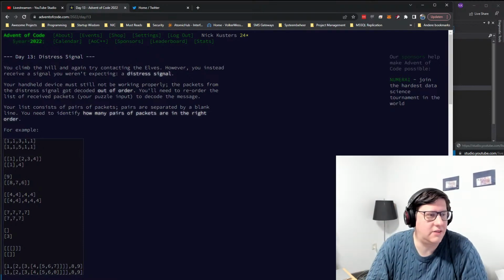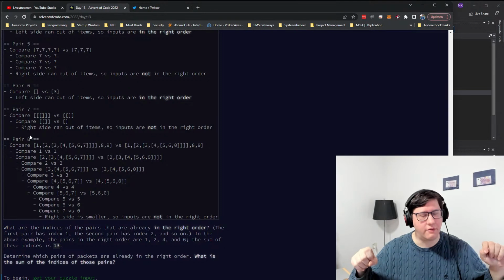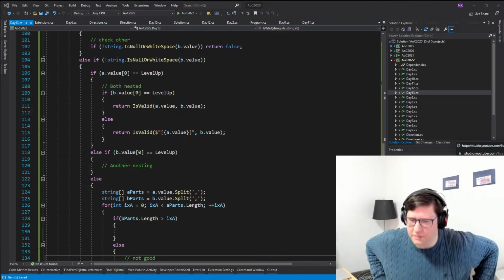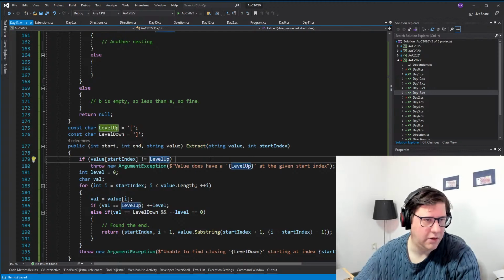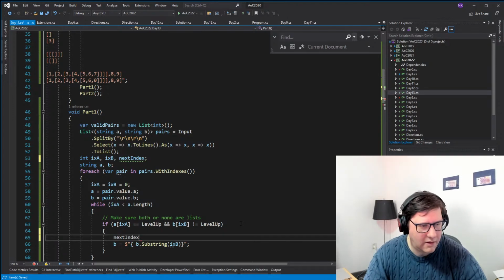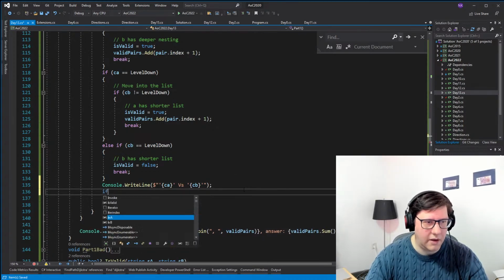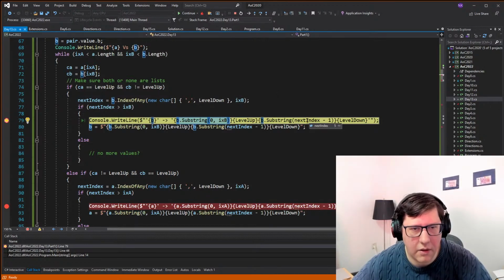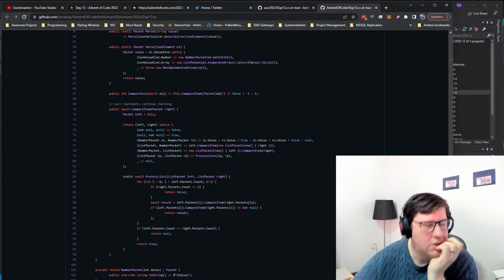Advent of Code 2022 - Day 13 - Distress Signal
Timestamps

0:00:00 Getting started
0:01:03 Reading part 1
0:08:42 Misunderstanding the rules
0:15:11 Realising my mistake
0:17:22 Solving part 1 (everything except logic)
0:22:40 Trying to parse the input
0:25:04 Scrapping OOP and writing parser
0:26:20 Scrapping parser - stack maybe?
0:27:13 Writing a capture extractor
0:36:58 Testing extractor
0:43:03 My mind telling me exactly what I need to do, yet, I ignore it
0:43:46 Fixing list Vs non-list?
0:44:22 Back to OOP?
0:50:50 Realising this isn't going real smoothly
0:51:11 My mind, again, telling me exactly what I need to do
0:56:52 My mind, again, telling me exactly what I need to do, again
0:59:44 Fixing list equality
1:06:32 Realising I need individual indexes but decide to delete code
1:22:06 Deleting the code again
1:30:43 Back to OOP again
1:40:29 Realising this doesn't work either
1:43:04 Back from break, deleting it all again
1:44:11 Back to the right path
1:45:25 Fixing list Vs non-list
2:00:02 Seeing the list fix working
2:10:24 List-length mismatch detection working
2:13:25 Comparing actual values
2:15:45 Caching char thas is being examined
2:18:53 Extracting numeric values
2:20:19 Seeing a bug but not fixing the source it came from
2:23:57 More progress
2:25:17 First submit - FAIL
2:28:20 Crowd-sourcing some assistance in debugging
2:35:06 Trying to debug, looking at the wrong data
2:41:41 Realising I'm doing the wrong comparisson and fixing it
2:45:25 Fixing the bug I found before but didn't fix
2:48:33 All fixed, submitting the answer, first gold star
2:49:35 Reading part 2

-- will finish the rest of the chapters later 😅

Solution post to Reddit: -- after psting --